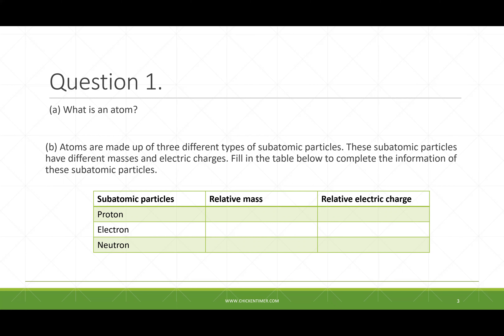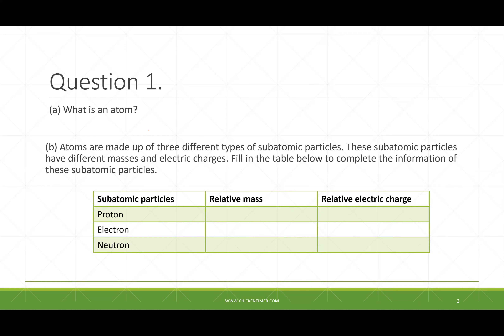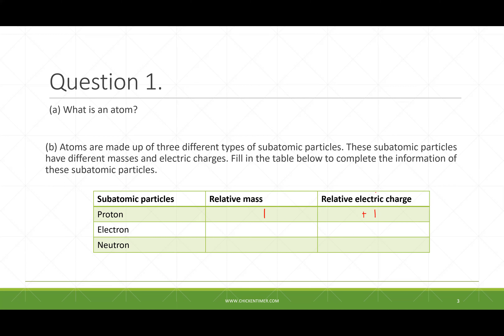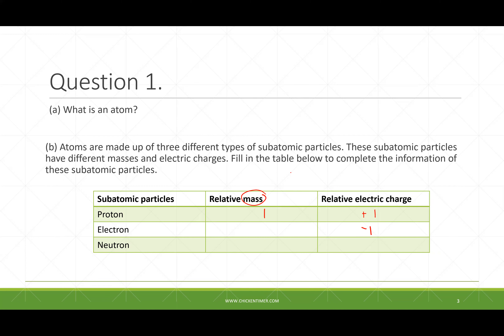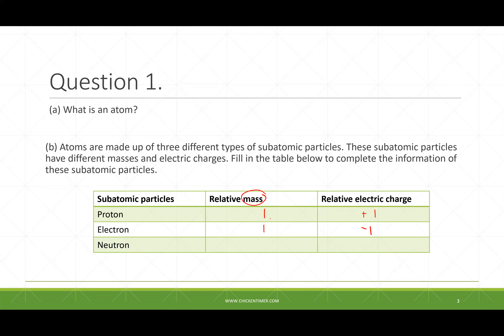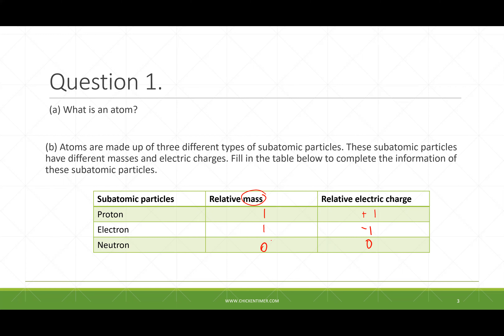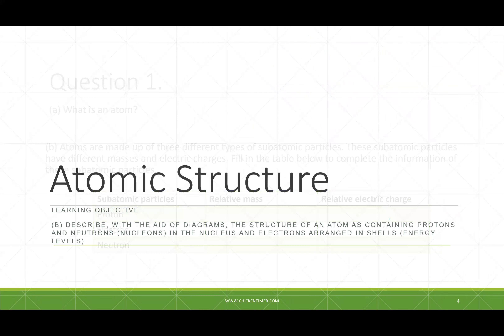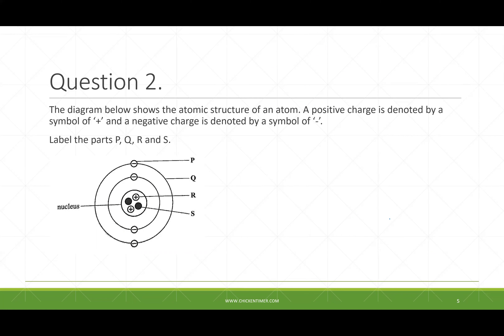'O' Level Chemistry Lesson 8/6/2021 - Part 1 Atomic Structure